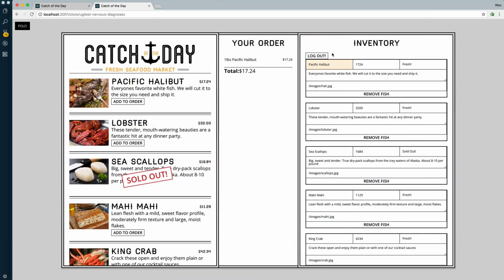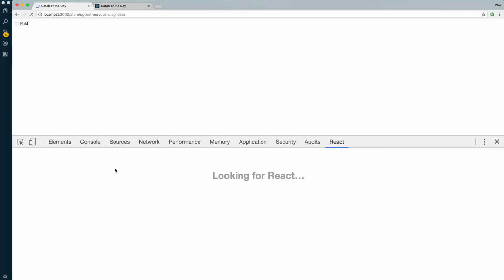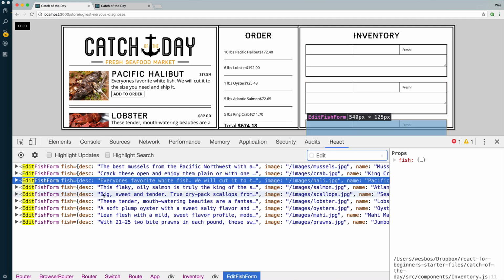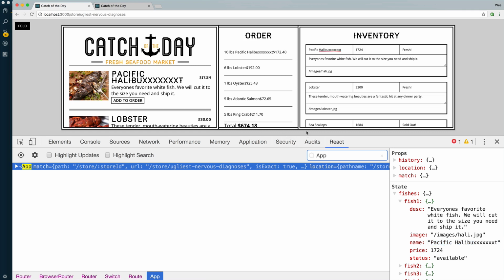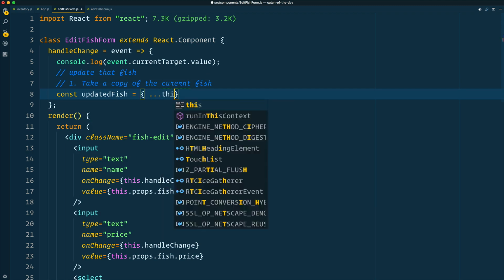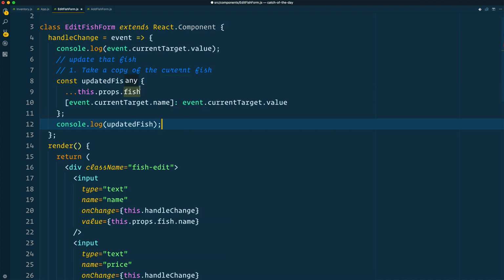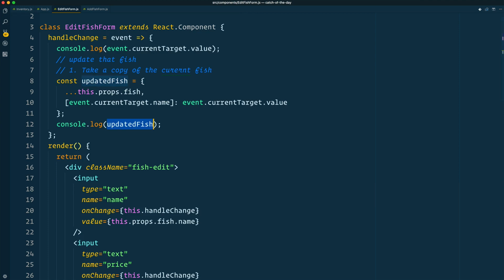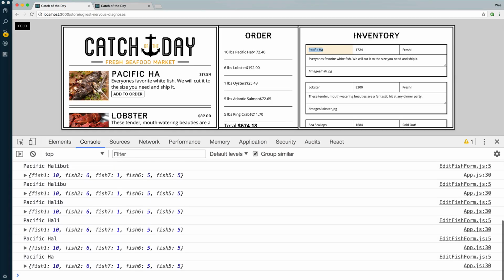React For Beginners (16-20)(5)